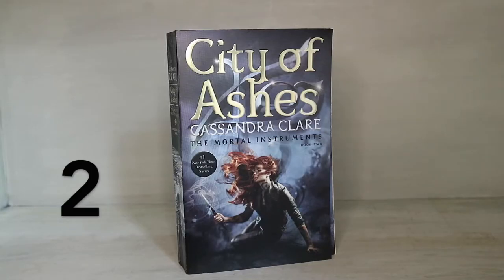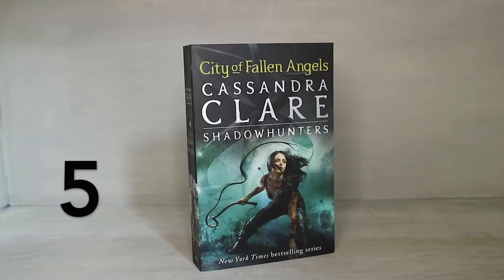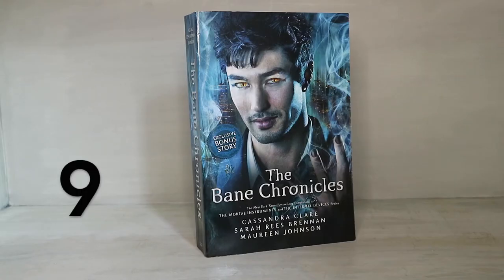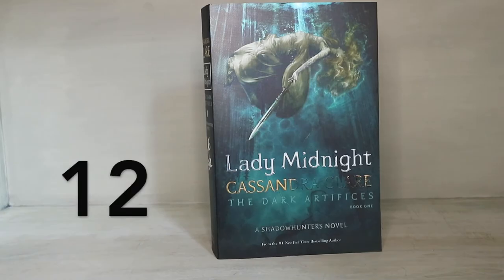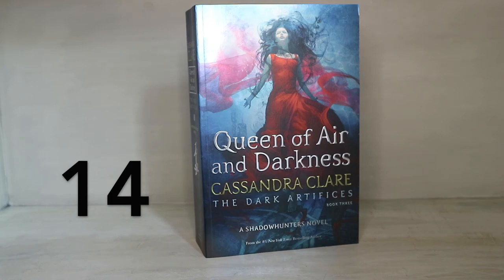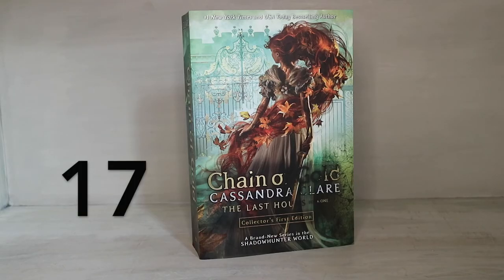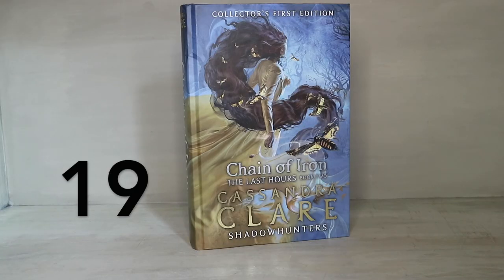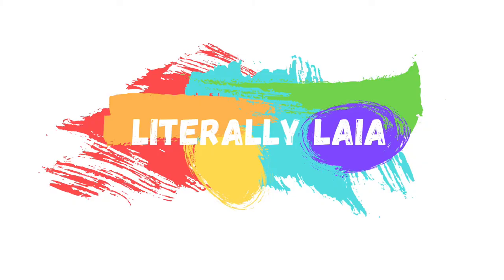How To Read Shadowhunters - 1 Minute Guide | Book 1 to 19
How to read all the Shadowhunter books by Cassandra Clare.

Laia x